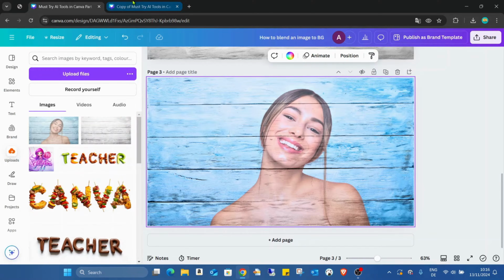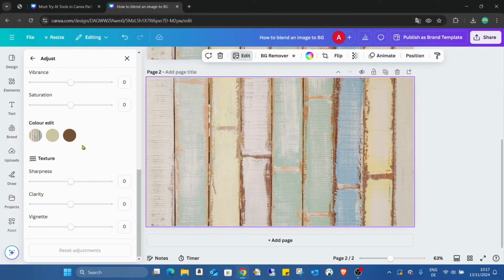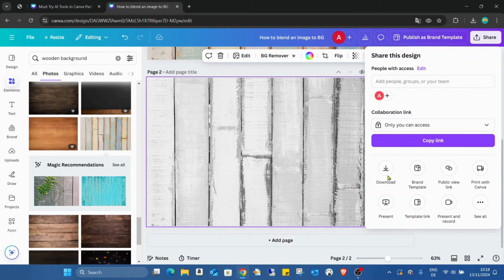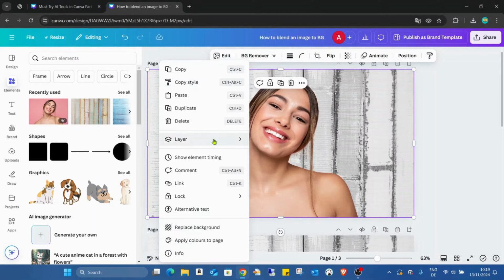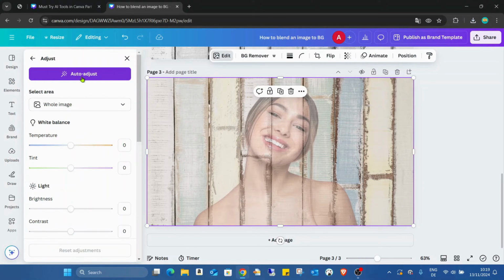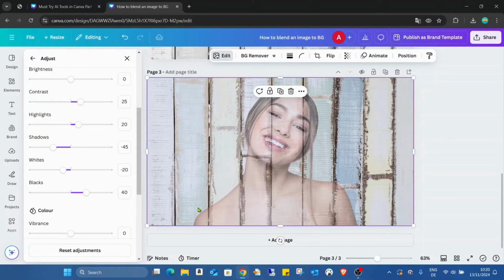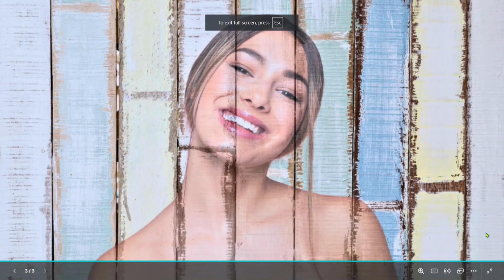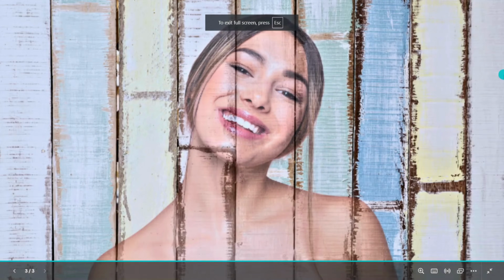The Seamless Way to Blend Photos into the Background in Canva Beginner Friendly!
📸 MASTER the art of seamless photo blending in Canva - NO complex editing needed!

In this step-by-step tutorial, you'll discover:

🎯 What you'll learn:

The exact settings for perfect transparency
How to match colors naturally
Quick shortcuts to save time
Professional finishing touches

Used settings:

Background:
Saturation -100
Vibrance -45
Shadow -50
Highlights 70
Brightness 30

Final picture:
Temperature -20
Contrast 25
Highlights 20
Shadow -45
Whites -20
Blacks 40
Saturation 45
Vibrance 50
Clarity 50